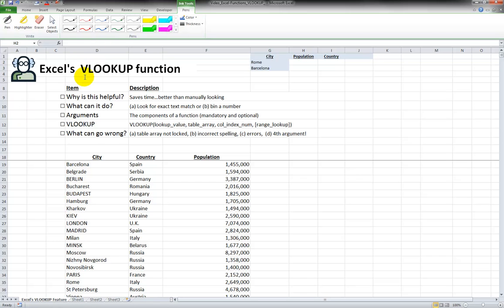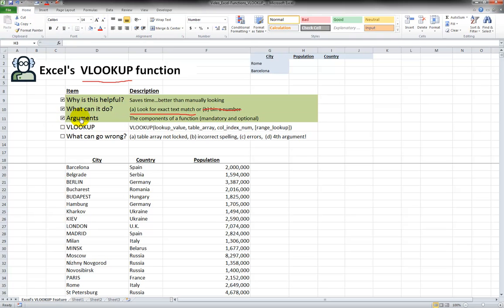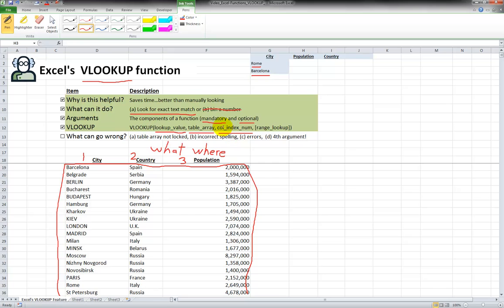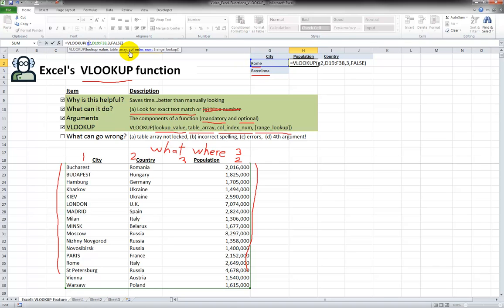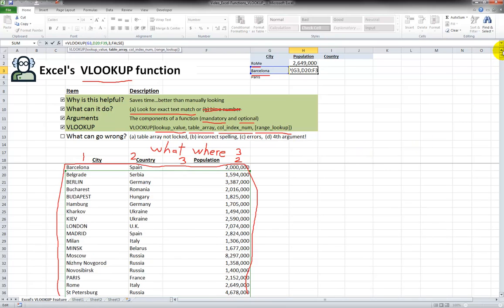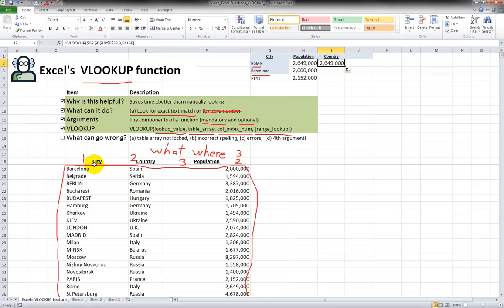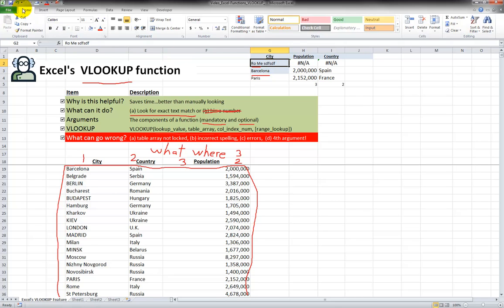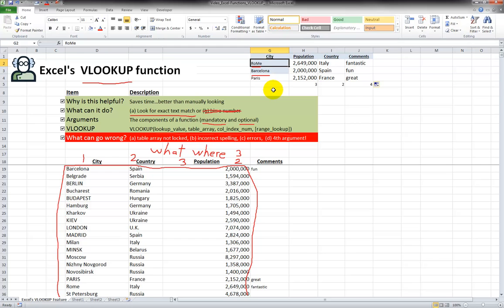Video 00016 VLOOKUP introduction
Learn how to find things using Excel's vlookup function